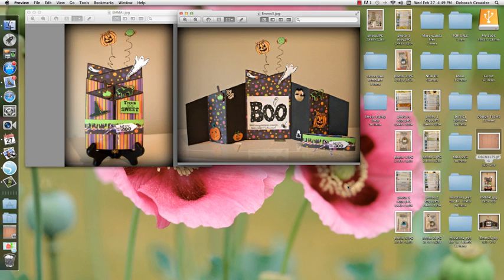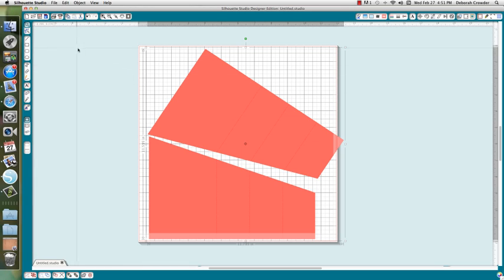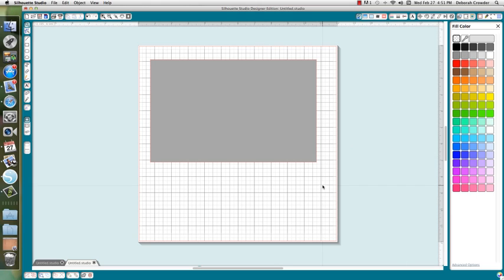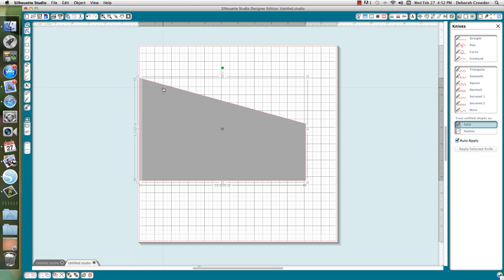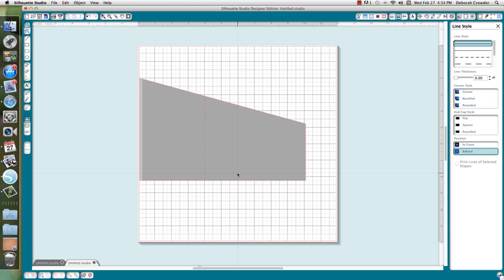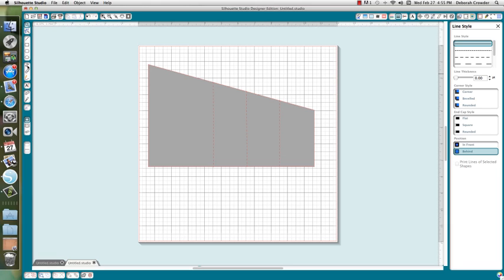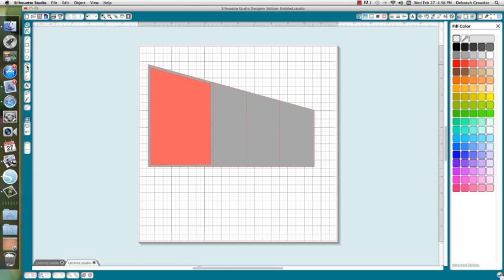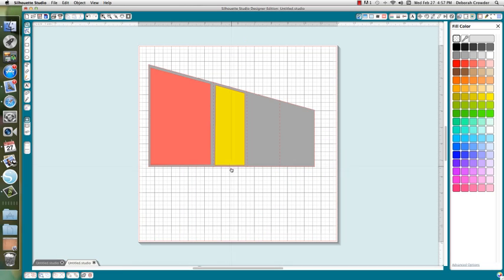Making a Cascading Card base in Silhouette Studio Designer Edition